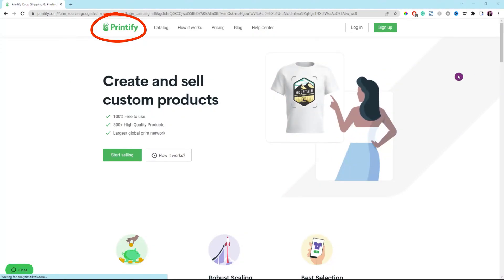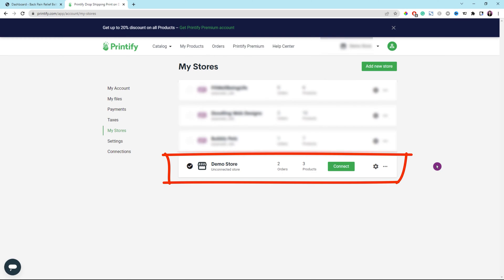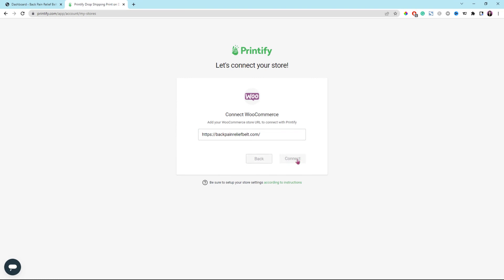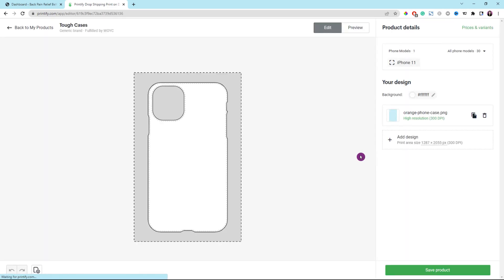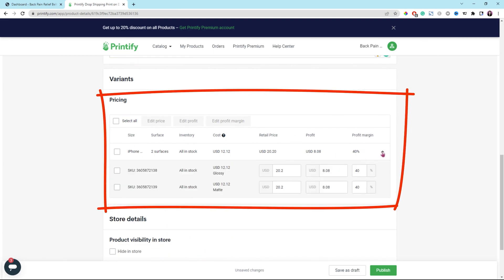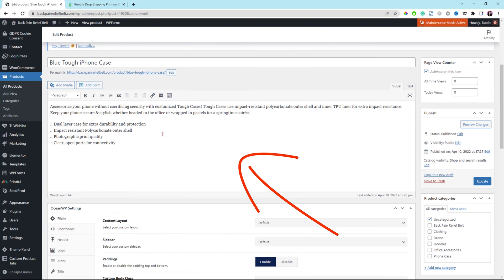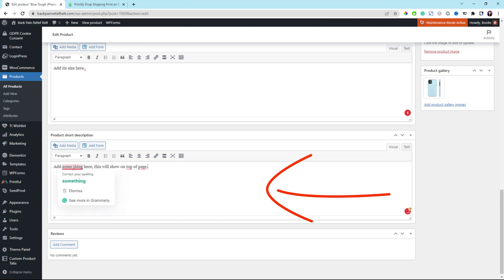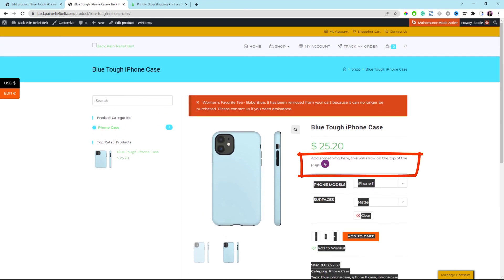FREE Printify WooCommerce WordPress Integration TUTORIAL to START Print on Demand STORE/WEBSITE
In this video, I’ll show you step by step to integrate Printify WordPress plugin to a WordPress WooCommerce store to start a print-on-demand store to make money online. Printify is one of the most well-known print-on-demand providers that can be integrated into many e-commerce platforms including WordPress to build a custom print-on-demand online store.